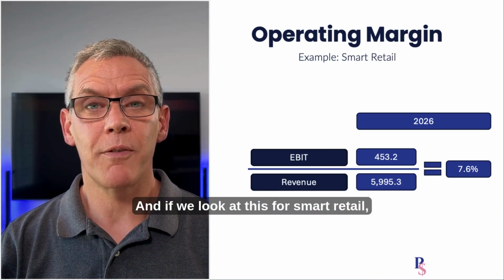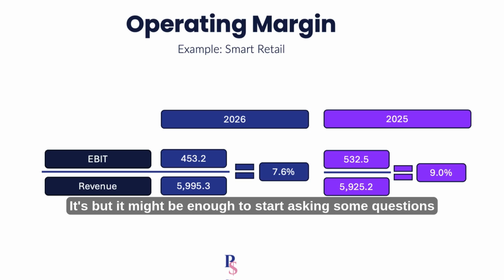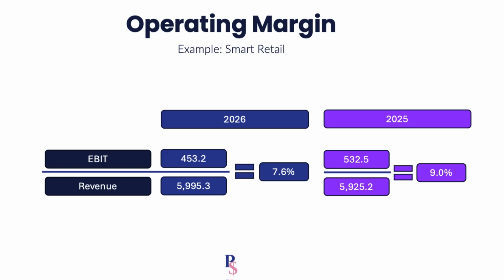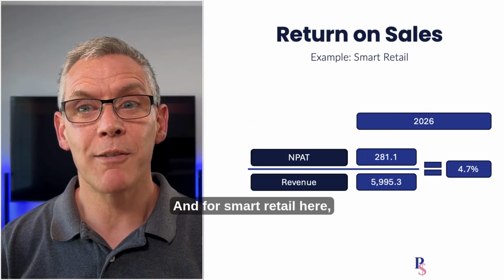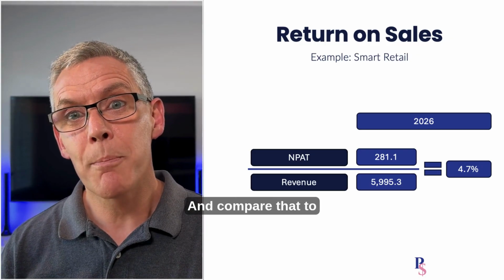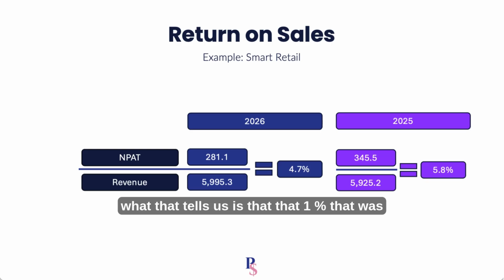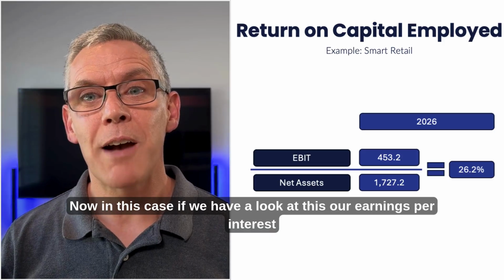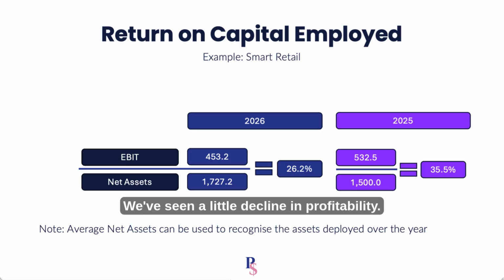How to Analyse Operating Performance – Key Ratios Every Leader Should Know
Enhance your financial analysis skills with this clear and practical breakdown of Operating Performance Ratios. In this video, we explore the key profitability and efficiency metrics that reveal how effectively a business generates value from its operations.

You’ll learn how to calculate and interpret:

📌 Gross Margin % – understanding product and service profitability
📌 EBIT % – measuring core operating performance before interest and tax
📌 NPAT % – assessing true bottom‑line profitability
📌 Return on Capital Employed (ROCE) – evaluating how efficiently capital generates returns
📌 Return on Total Assets (ROA) – analysing how well assets are used to drive profit

These ratios are essential for understanding financial performance, operational efficiency, pricing strategy, cost control, and return on investment. Whether you're a finance student, accountant, business owner, or leader wanting to build stronger commercial capability, this video provides practical insights you can apply immediately.

💬 Why Operating Performance Ratios Matter

Strong operating performance is the foundation of long‑term business success. These ratios help leaders:

• Identify margin pressure and cost improvement opportunities
• Evaluate business model efficiency
• Compare performance across divisions or competitors
• Support strategic decision‑making and financial planning
• Understand how effectively resources are being used to generate profit

This video is ideal for:
• Students learning financial statement analysis
• CFOs, managers, and business owners
• Accountants and analysts
• Anyone wanting to strengthen financial and commercial acumen

🔗 📚 This video is Part 2 of a 5 Part Series on Financial Statement Analysis:

Part 5 – Investment Performance ratios 👉